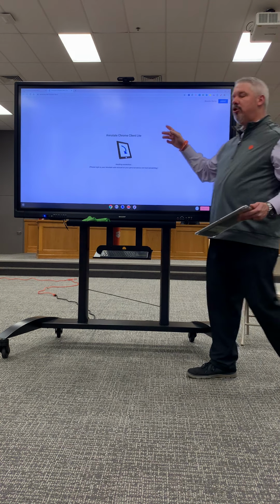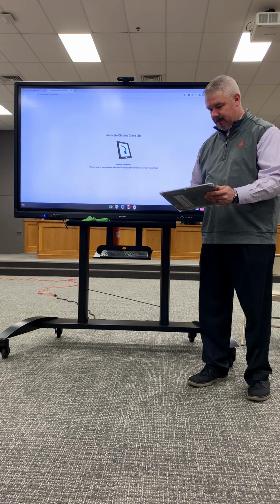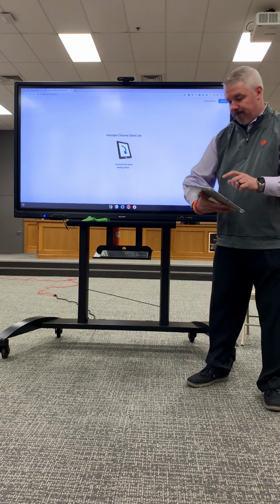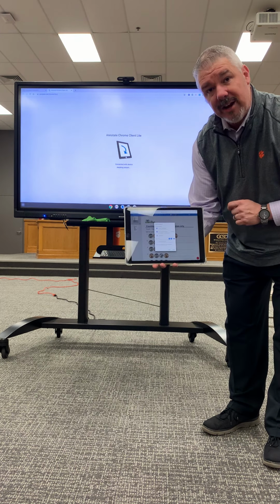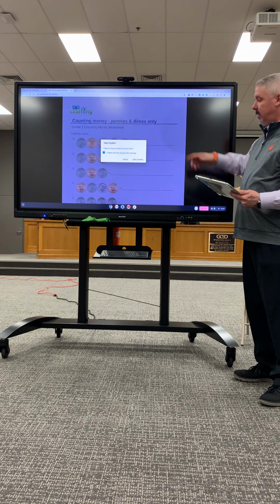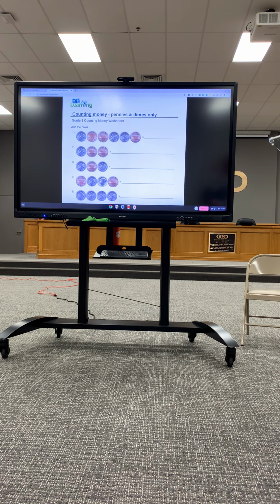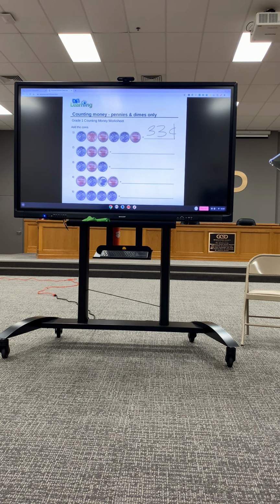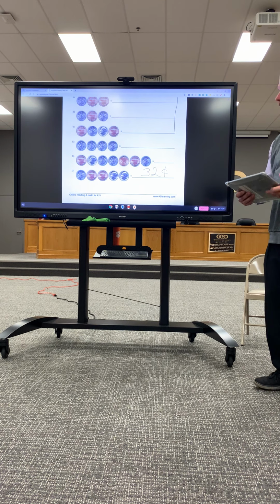How to Cast from an iPad to your Aquos Board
You will need to load the Annotate Extension and do so via the video instructions.